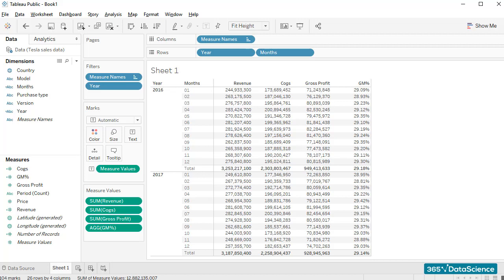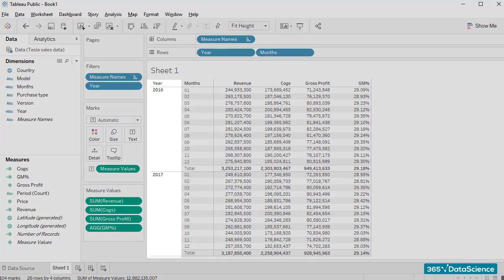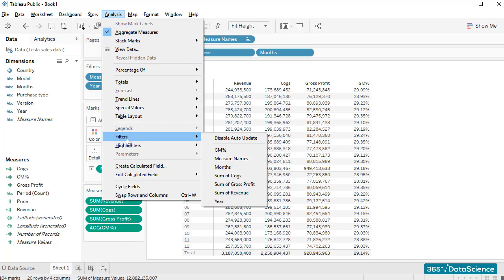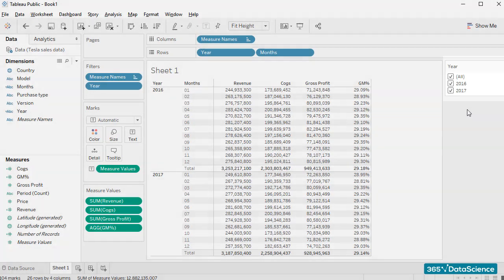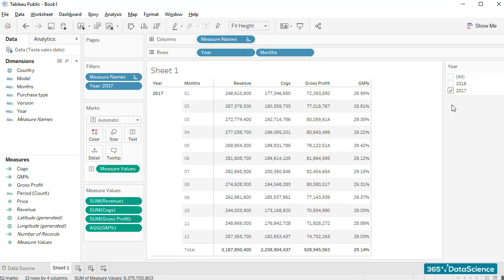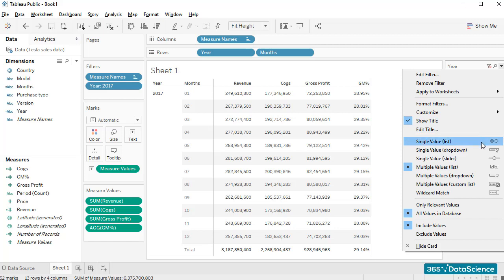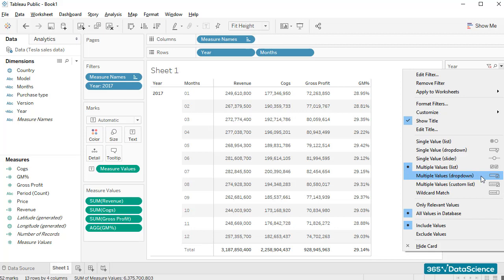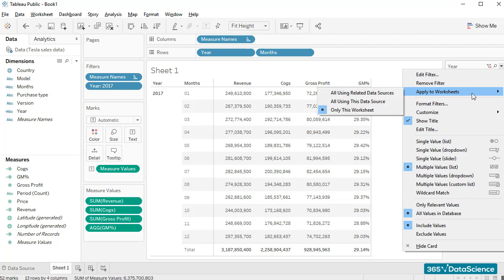What is a filter in Tableau: Set up a filter in Tableau to specify the data you want to show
In this lesson, we’ll learn how to add a filter in Tableau.  Let's learn how to set up a filter in Tableau to specify the data you want to show.

Adding a filter in Tableau is one of the most interesting options available.

Of course, we’ll add a filter to our table.
From a user’s stand point the only field which makes sense to be filtered in this table is the “Year” field. A person could be interested in seeing numbers for 2016 or 2017 only, for example.
So, what I’ll do is select the “Analysis” tab, and then select “Filters”, choosing the “year” field as we had already decided we would like to create a filter for years.
And as we do that, a filter appears on the right side of our workspace area. Now, we can easily hide 2017 for example. I’ll simply untick its value and everything related to 2017 disappears from the sheet.
Of course, we can do the same with 2016. I’ll select 2017 and untick 2016.
We can easily change the filter’s formatting by selecting format filters, or alternatively we change the filter’s title by clicking on the Edit Title button.

365 Data Science is an online educational career website that offers the incredible opportunity to find your way into the data science world no matter your previous knowledge and experience. We have prepared numerous courses that suit the needs of aspiring BI analysts, Data analysts and Data scientists.